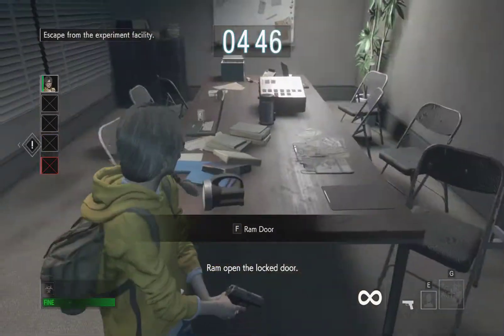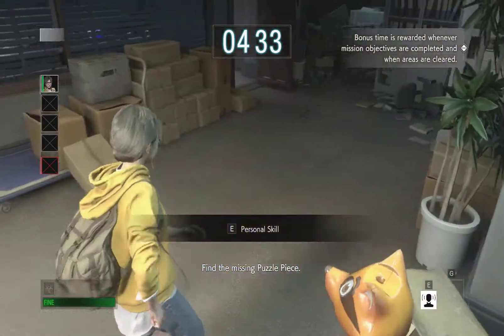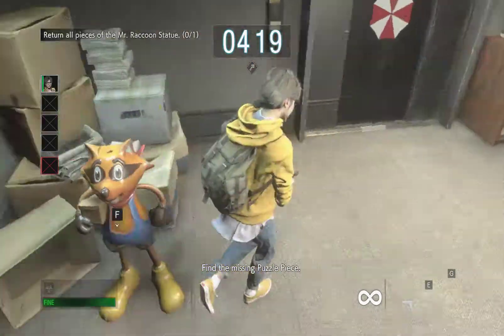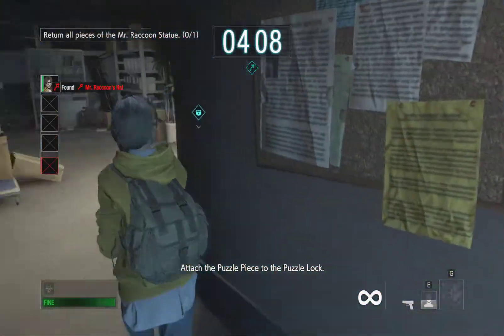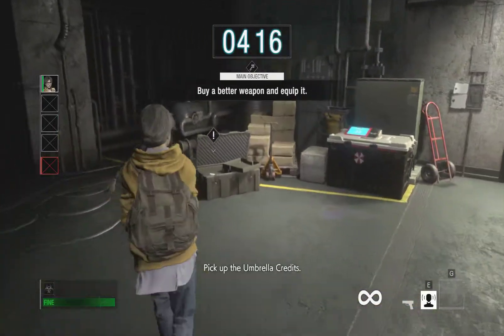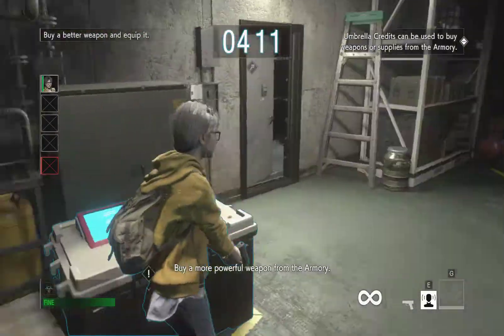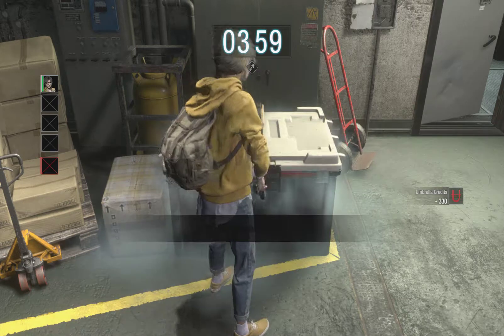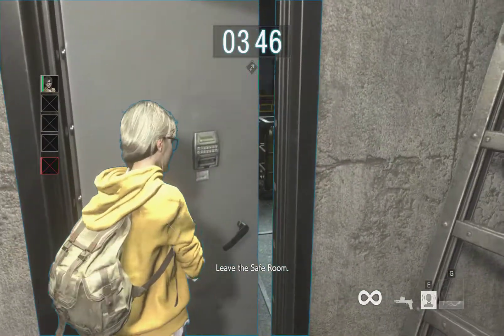Resident Evil Resistance | Survivor Tutorial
Quick little intro to the survivor side of RER.